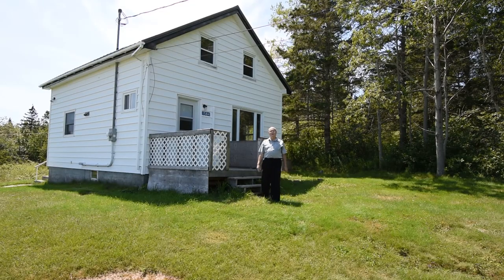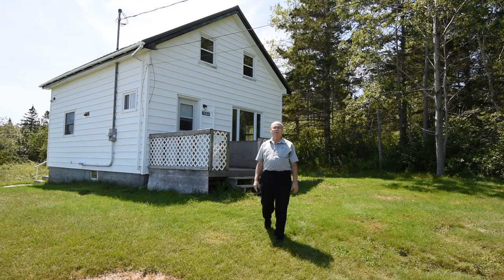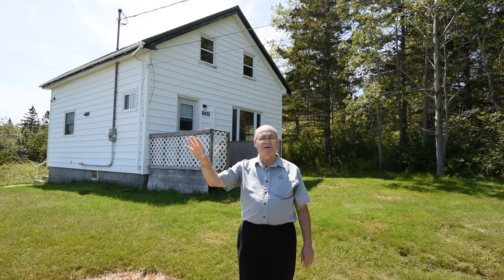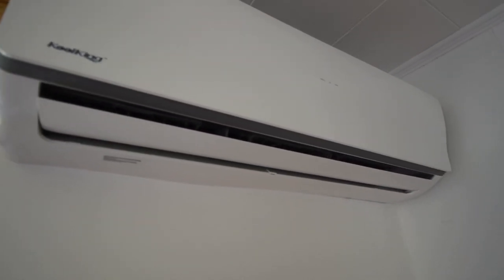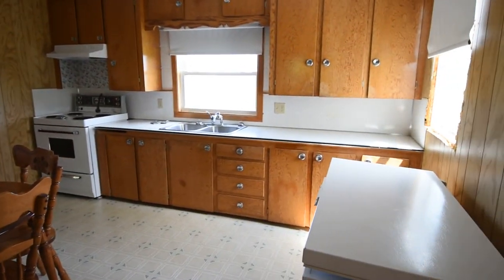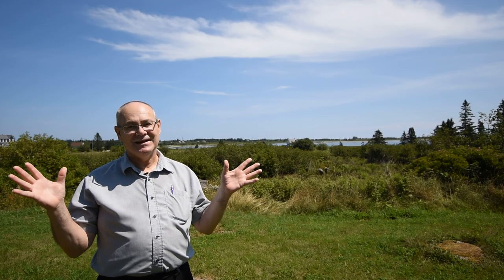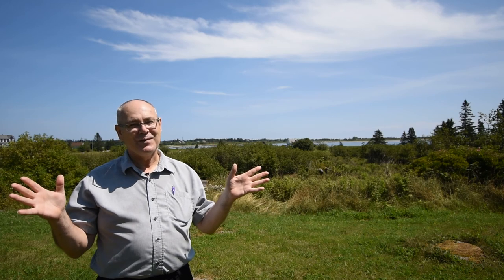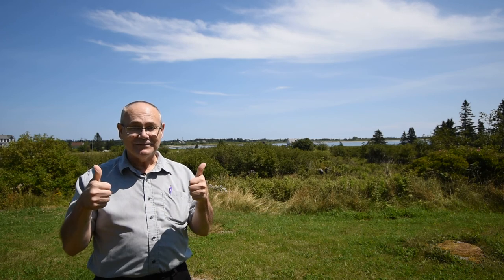3 Bedroom Home by the Ocean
Great year round home or vacant spot. Home has 3 bedrooms with a possible 4th on the main level. Upgrades over the past few years are windows, insulation, metal roof on house and shed. Heating & Cooling are by way of electric baseboard and a heat pump. Ocean breezes and a view of the harbour add to the charm of this 5 acre property.